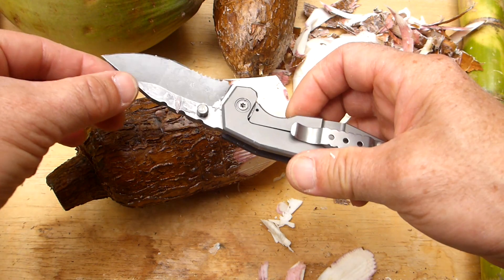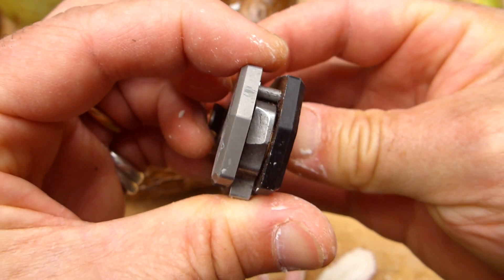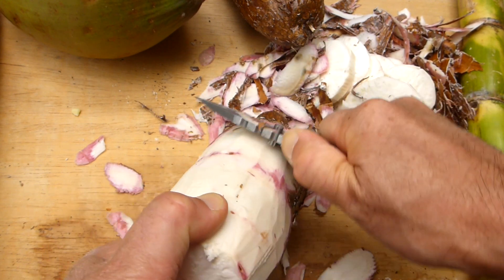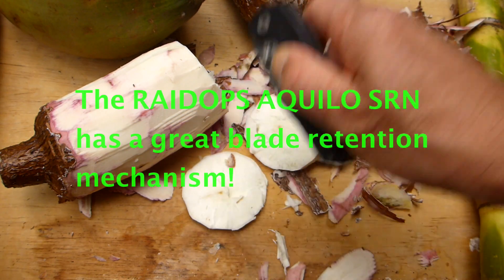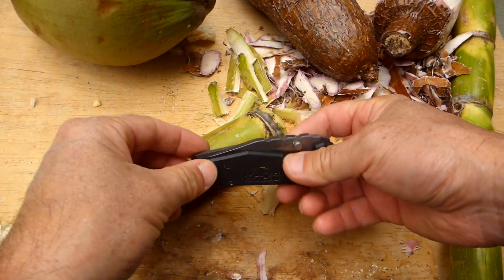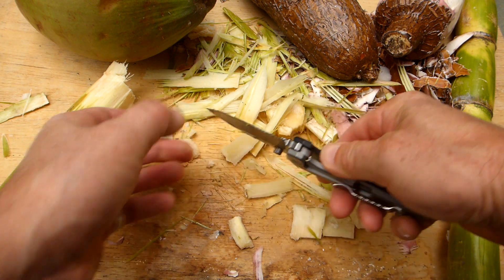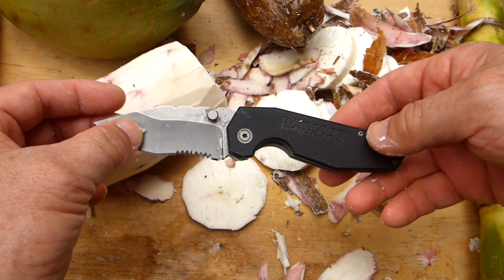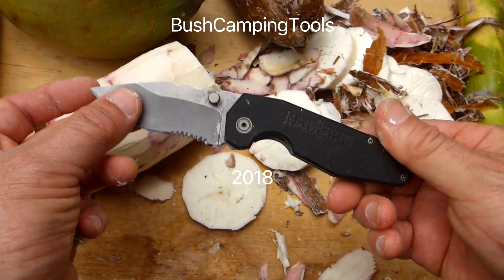RAIDOPS Aquilo SRN Titanium and G10 Frame Lock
Raidops is a Korean company which was established in 2005. They make some very funky and practical equipment. manufacturing in Korea, Taiwan and Italy. The Raidops Aquilo SRN is a chunky Titanium and G10 Frame lock. The build quality was excellent and I couldn't fault it at all. It has a very stout feeling and also look about it. Perfect for EDC as the blade length is less than 3 inches. This model, manufactured in Taiwan, designed by RAIDOPS Korea. The RAIDOPS AQUILO SRN has an excellent blade retention system which really holds the folded blade secure against harsh accelerating forces. RAIDOPS call this their "ROCK SYSTEM". The RAIDOPS Aquilo SRN sports a 0.2 inch thick partially serrated blade from CPM S30V powder metallurgical steel alloy. S30V (Crucible Industries LLC) is a great choice for this EDC knife, since an EDC knife you simply don't want to be sharpening it all the time and S30V really holds an edge.
The blade finish is stone wash and there is a pocket clip and lanyard hole too.
The knife, even when applying large forces to it is very comfortable.
The best thing was/is that the lockup. It was perfect with excellent machining tolerances. No sloppiness anywhere.
I cut up and chopped through cassava tubers and sugar cane (bordering on knife abuse) into a hardwood base. Tough tests for a small folding knife. The RAIDOPS Aquilo SRN performed great!
I'm very jazzed about this relatively newish knife company and only wish I'd come across them sooner!

Anyway, Check out the AQUILO SRN, maybe the RAIDOPS Aquilo SRN is for you too? BTW it is also available without serrations.

BushCampingTools